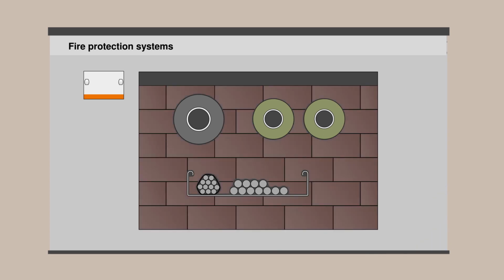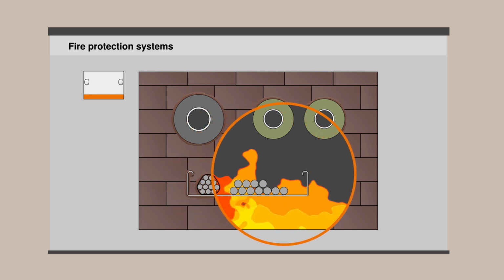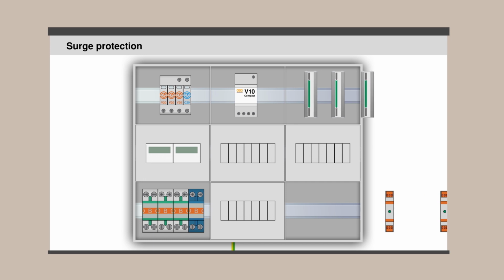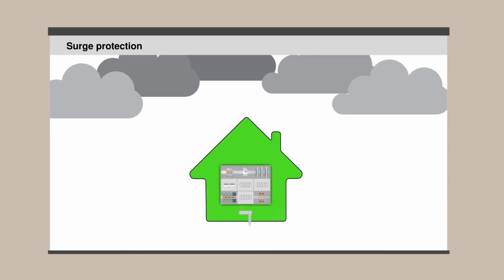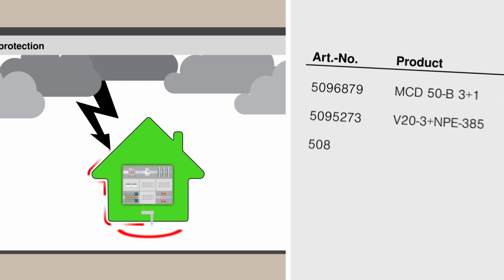OBO Construct explanatory film - OBO Bettermann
With „OBO Construct“ OBO Bettermann offers electronic planning aids, which make the planning of the electric installation easier for engineers, architects and electricians.

We explained to our building designer Gerd how the whole thing works.